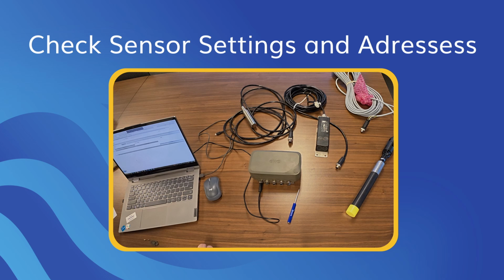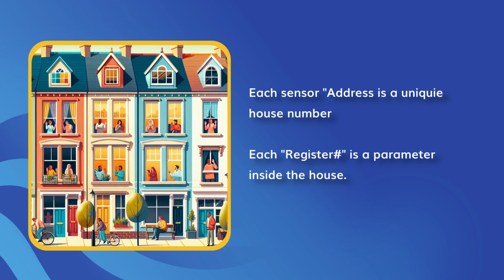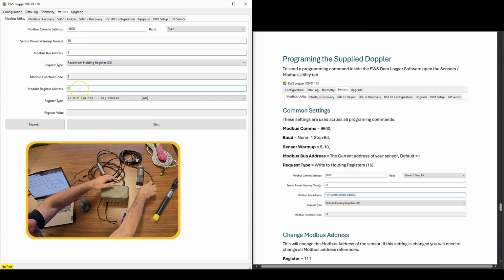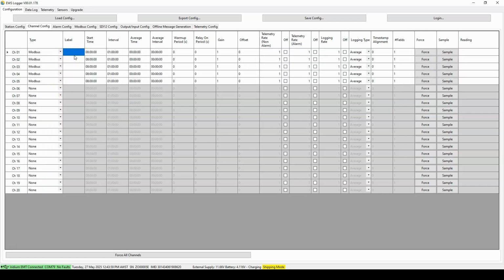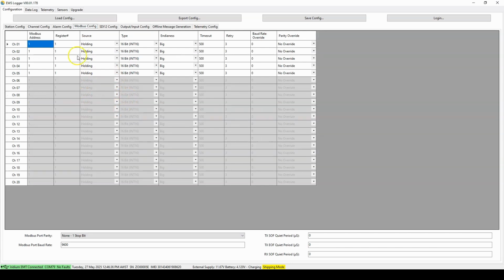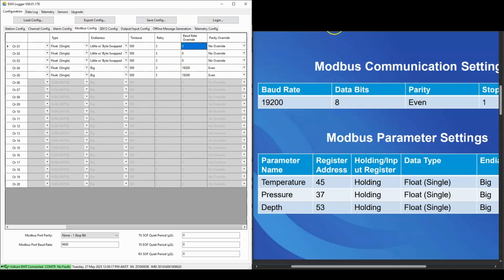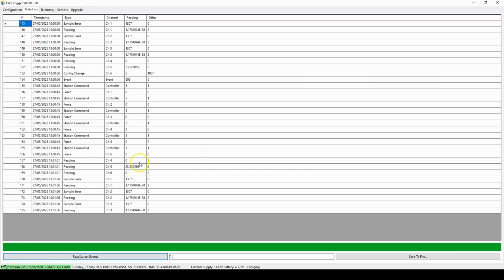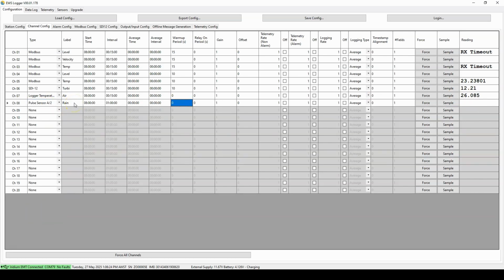EWS Data Logger Software and EMT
A guide to connecting multiple sensors using the EWS Data logger PC software.

For more information on EWS products visit EWSmonitoring.com